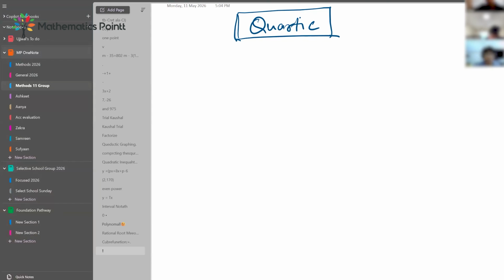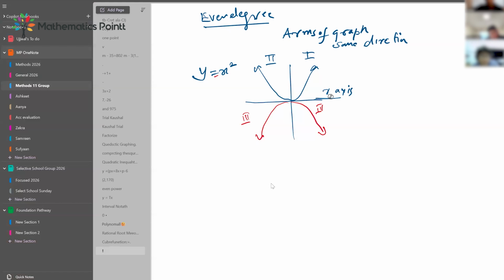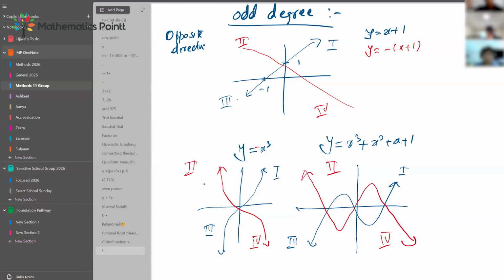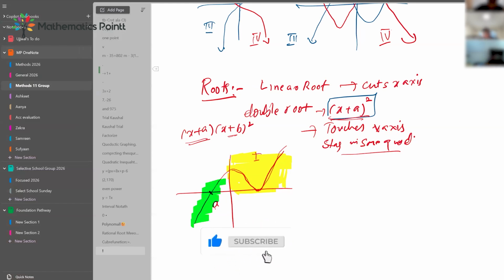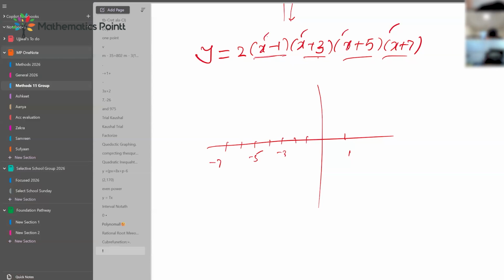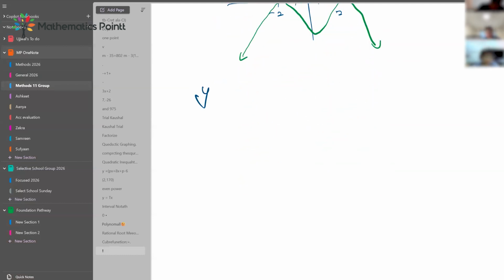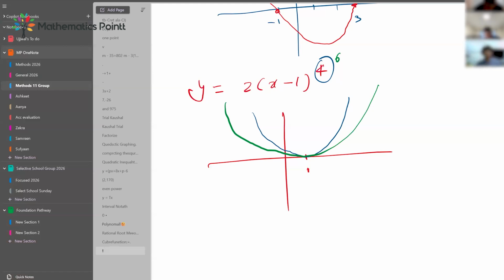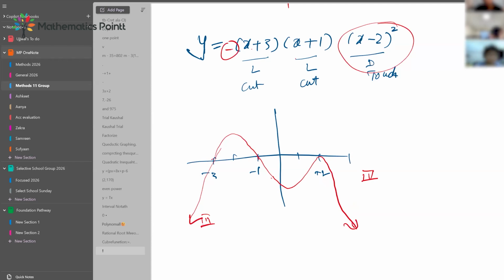Understanding Polynomial Graphing- Maths Methods 3/4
Polynomial Graphing is one of the most important topics in Maths Methods 3/4, and also one of the most misunderstood.

Many students memorise graph shapes without fully understanding how polynomial equations actually affect graph behaviour. This often leads to confusion during SACs and exam-style questions.

In this lesson, we focus on building genuine conceptual understanding so students can analyse and sketch polynomial graphs more confidently and accurately.

In this video, students will learn:
✔ Understanding polynomial functions
✔ Identifying intercepts and roots
✔ Recognising turning points
✔ Graph behaviour and degree patterns
✔ Understanding end behaviour
✔ Sketching polynomial graphs step-by-step
✔ Common mistakes students make in graphing questions
✔ Exam-focused graph interpretation strategies

This lesson is ideal for:
• VCE Maths Methods 3/4 students
• Students preparing for SACs and exams
• Learners struggling with graph interpretation
• Students wanting stronger algebra foundations
• Parents looking for quality Maths support

Our teaching approach focuses on:
📚 Concept clarity
🧠 Logical understanding
🚀 Smarter problem-solving

Because once students understand how polynomial graphs behave, Methods questions become far less intimidating.